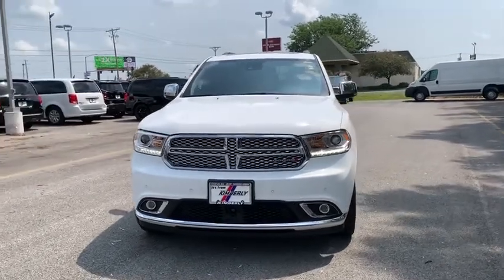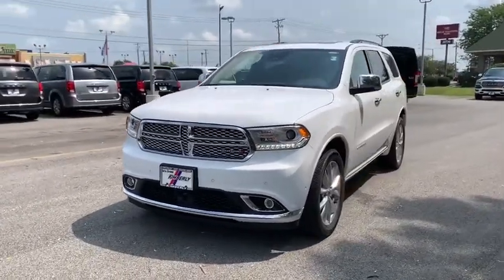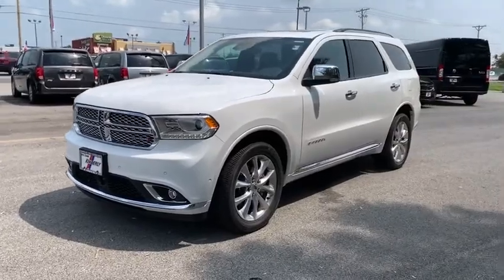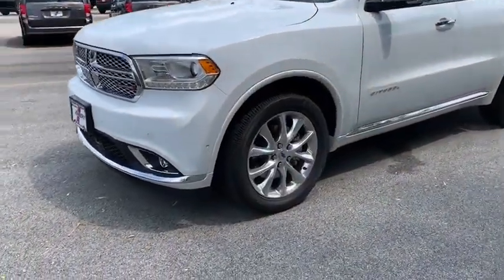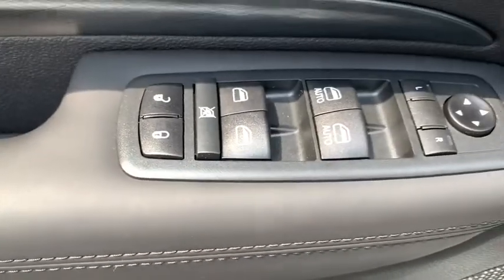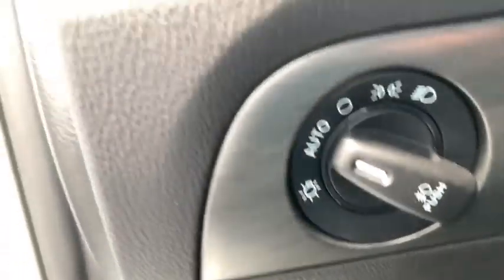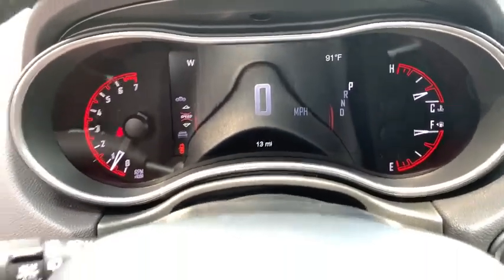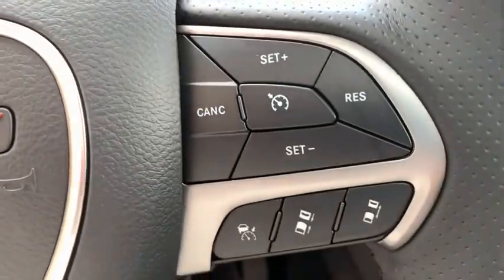2020 Dodge Durango Davenport, Moline, Rock Island, Muscatine, IA 1644D0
White Knuckle Clearcoat New 2020 Dodge Durango available in Davenport, Iowa at Kimberly Car City. Servicing the Moline, Rock Island, Muscatine, IA area.

AWD.brbrbrRecent Arrival! White Knuckle Clearcoat 2020 Dodge Durango 4D Sport Utility Citadel 18/25 City/Highway MPG 3.6L V6 24V VVT 8-Speed Automatic AWD